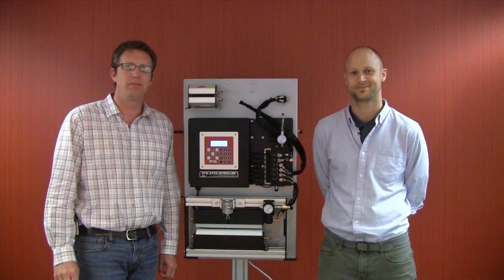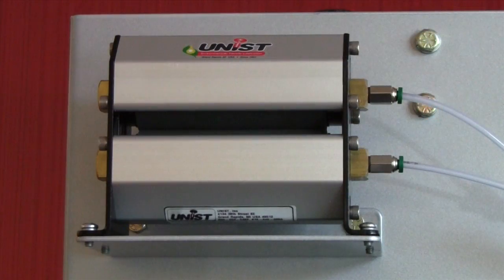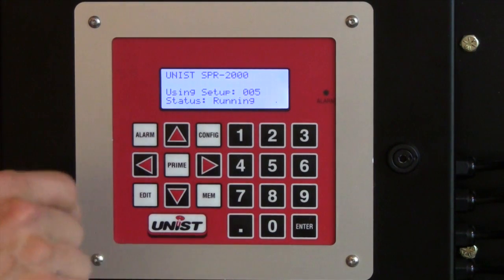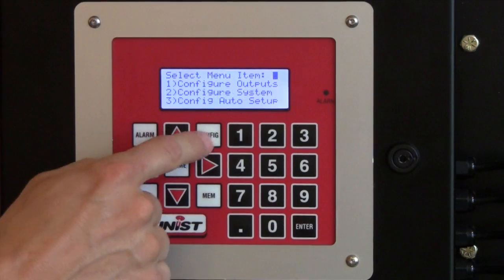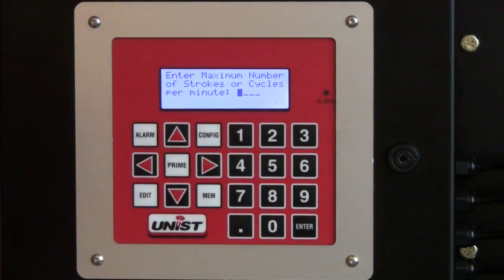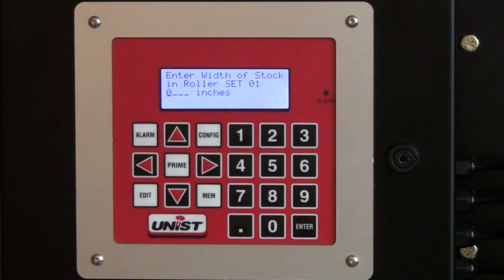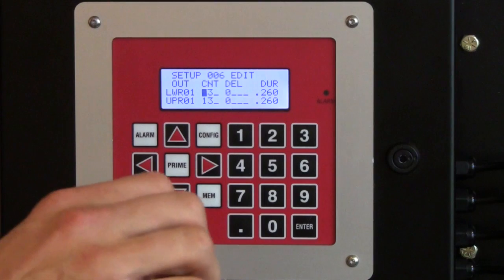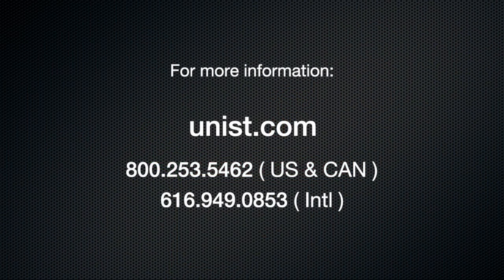Unist Metal Forming Minute #5: Creating A Setup On An SPR-2000™ Programmable Fluid Controller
This video shows how to create a setup on an SPR-2000™ programmable fluid controller from Unist. The patented Unist SPR-2000™ controller is the key component for reliably and accurately controlling the application of metal forming lubricants.